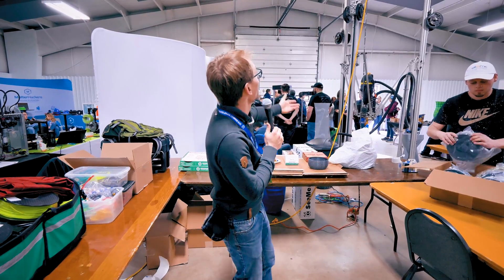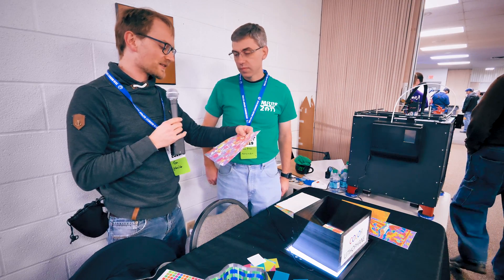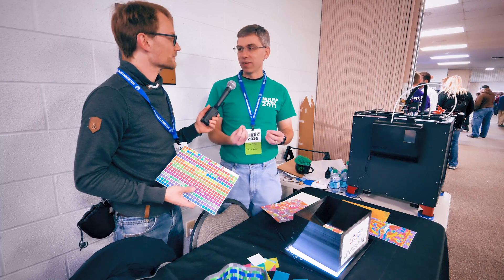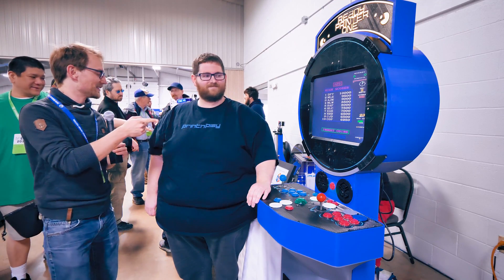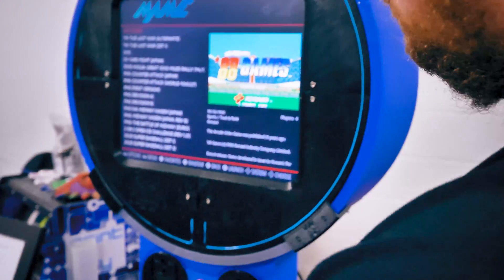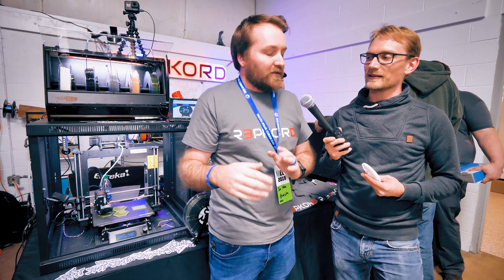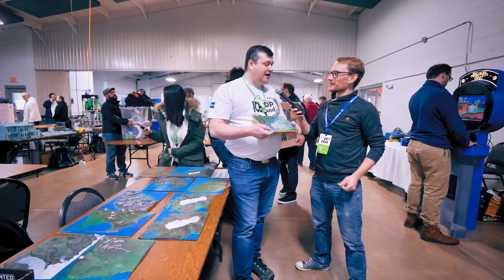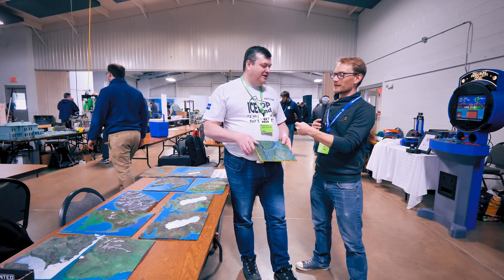Automatic Spools / Color Lithopanes / 3DP Arcade: Awesome Projects from MRRF2019!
Some of my favorite projects from the Midwest RepRap Festival 2019: We've got everything from printed speakers and self-rewinding spools to photogrammetry on a country-level scale!